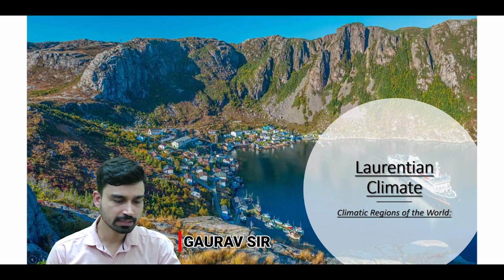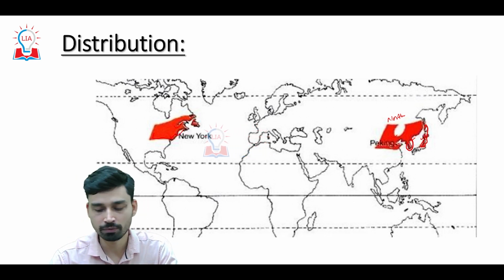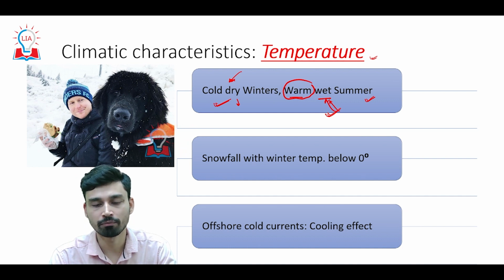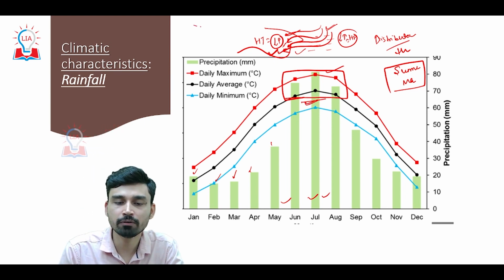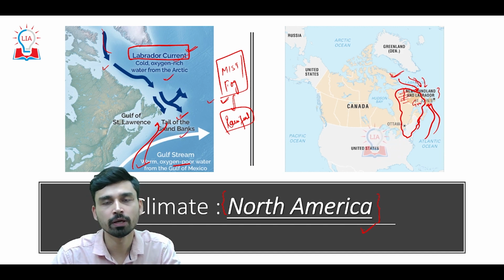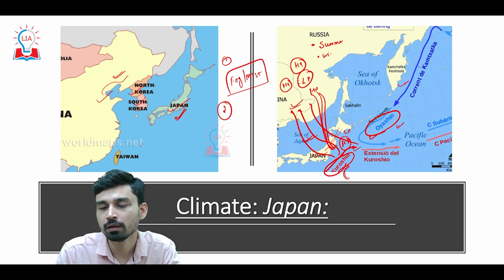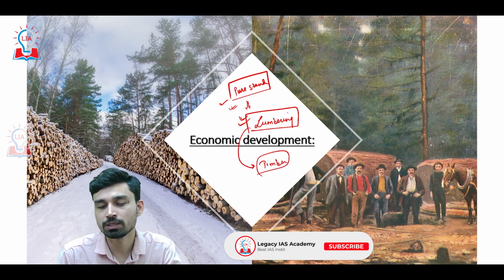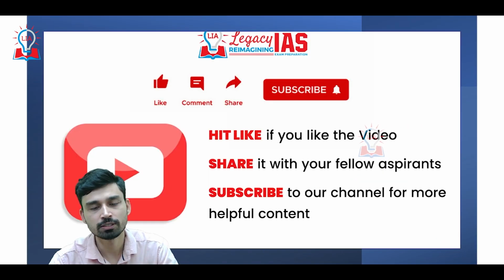Laurentian Types Of Climatic Regions - Explained | UPSC GS Paper 1 Geography | Legacy IAS Academy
Hello Students, in this video we are going to discuss about Laurentian Types Of Climatic Regions. To Know more about Laurentian Types Of Climatic Regions, watch our full video till the end.